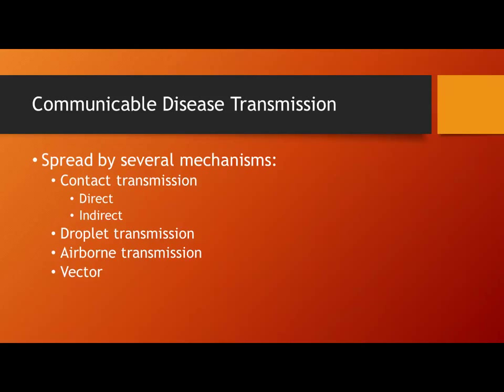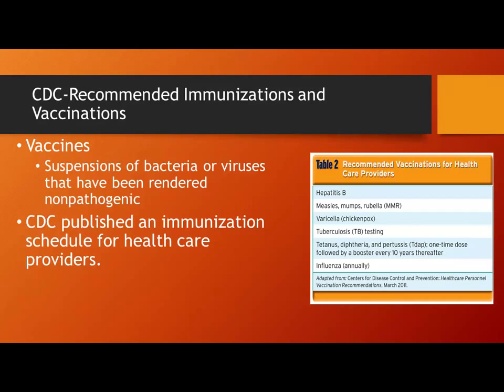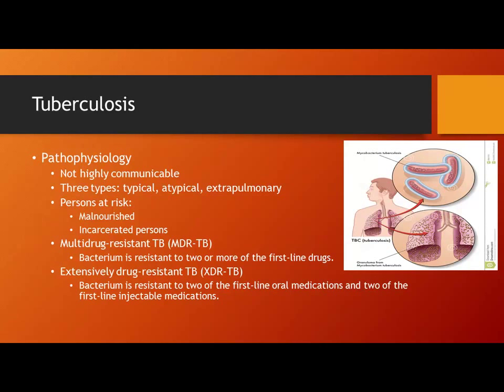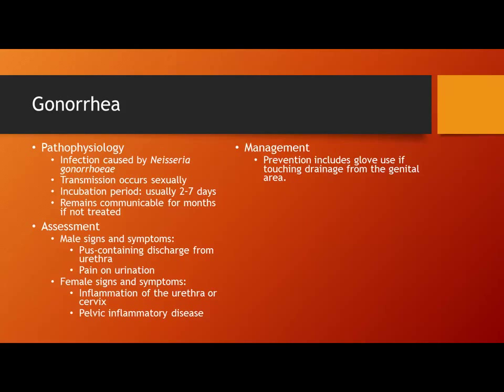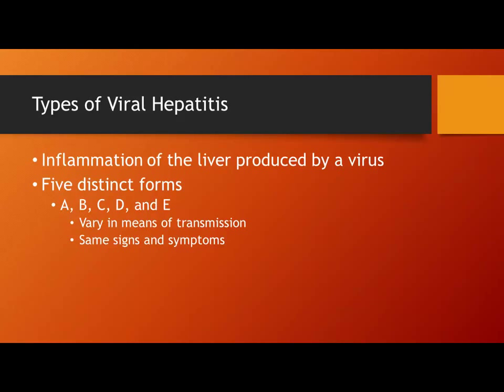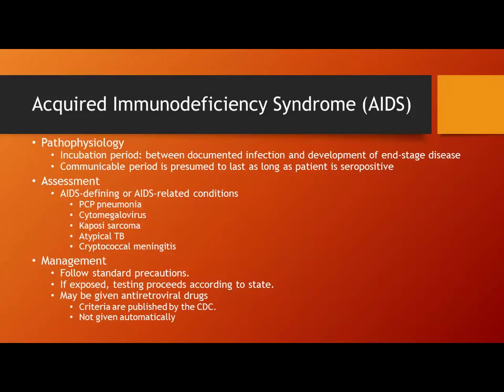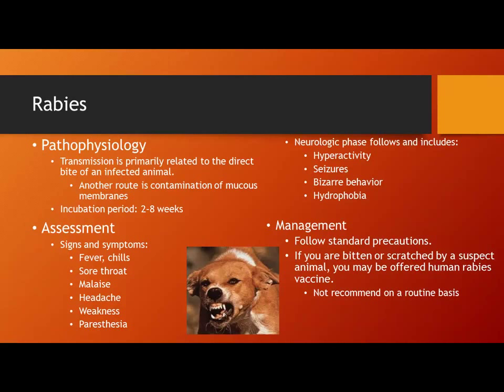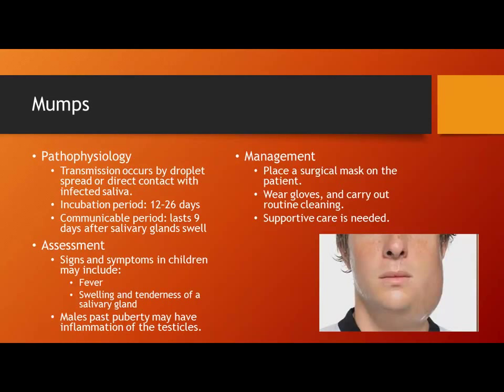EMS 245 Infectious Disease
Paramedic in class Infectious Disease Lecture .